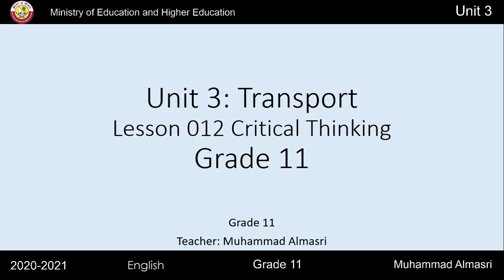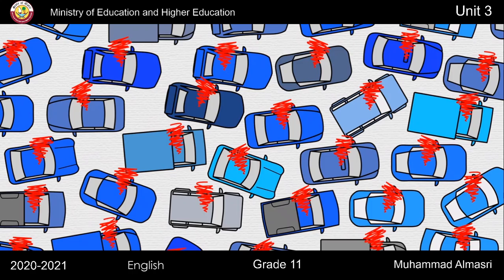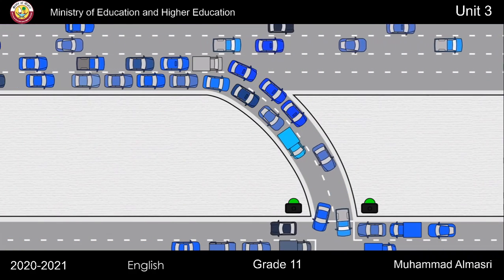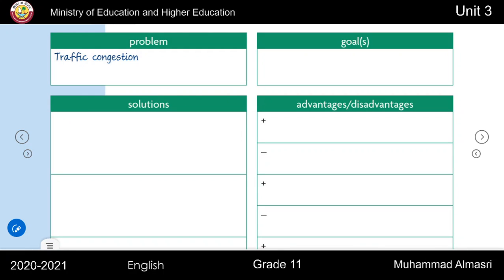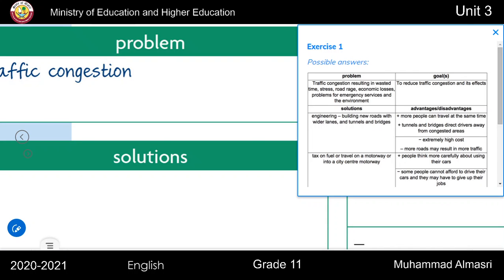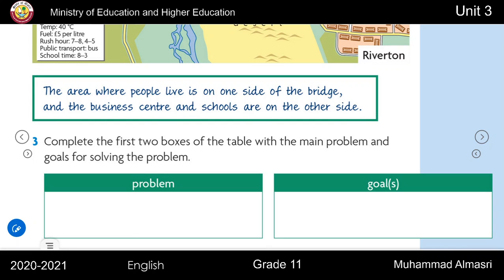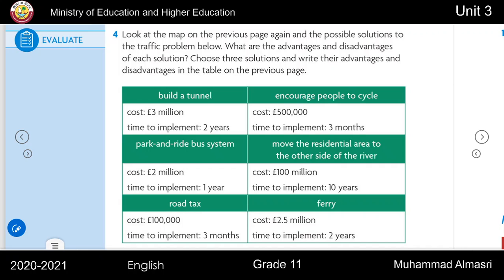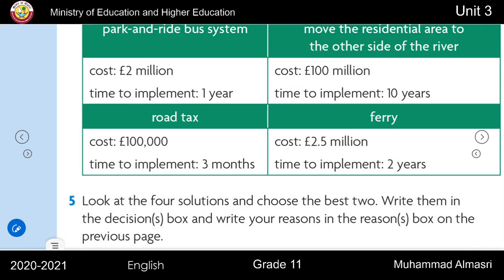012 RW Critical Thinking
Lesson SN# 012
Lesson Title: Critical Thinking
Book: Unlock 2  Reading and Writing Lv.3
Teacher Muhammad Almasri
Vocational English
Grade 11
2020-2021